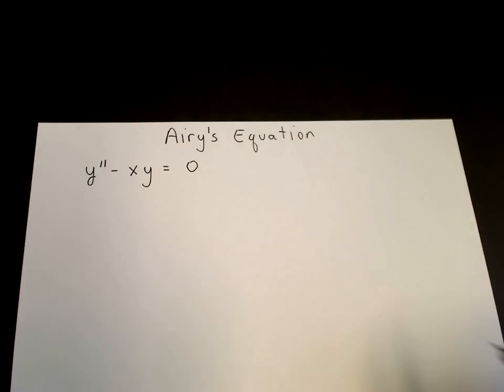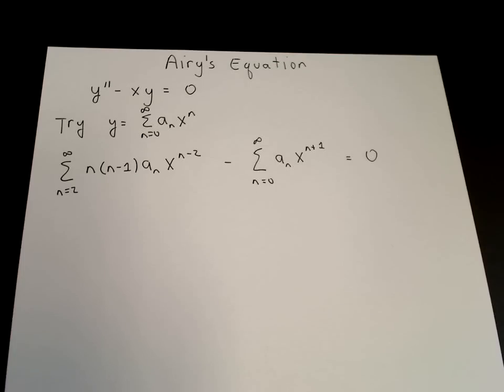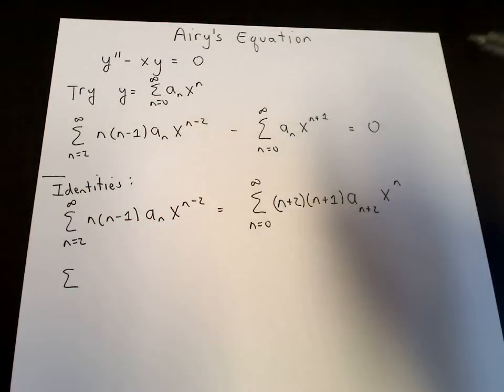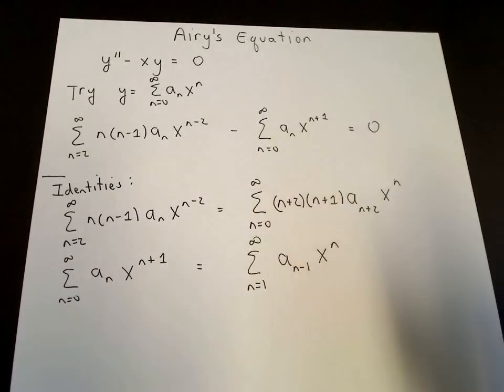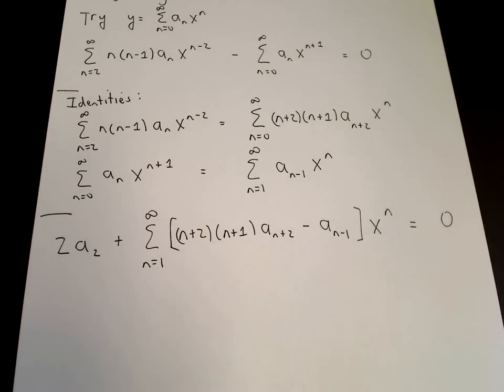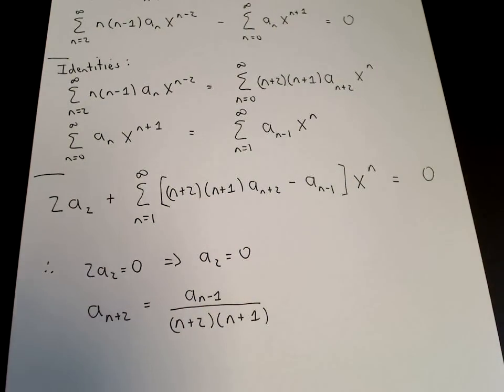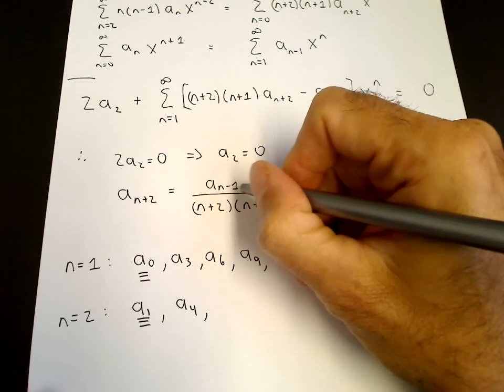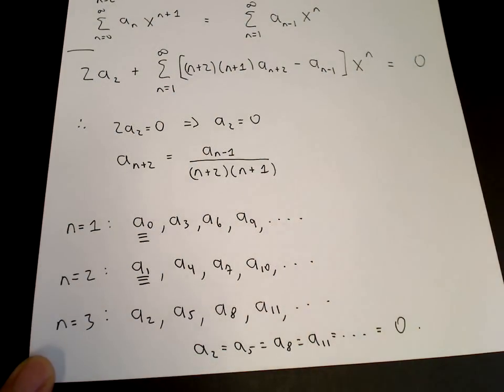Series solution of ode: Airy's equation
Illustrates power series solution of a differential equation by solving Airy's equation.